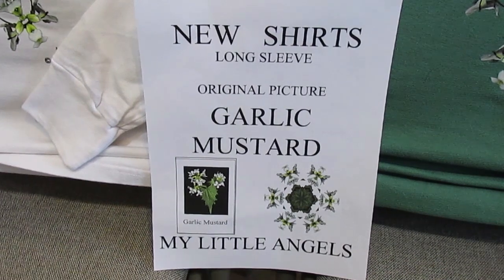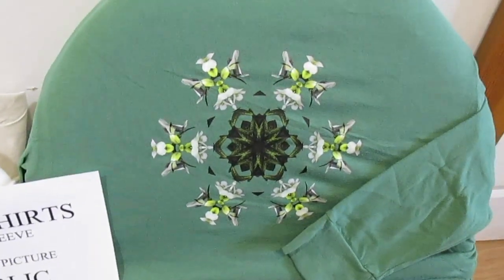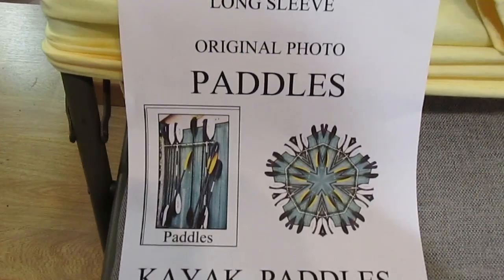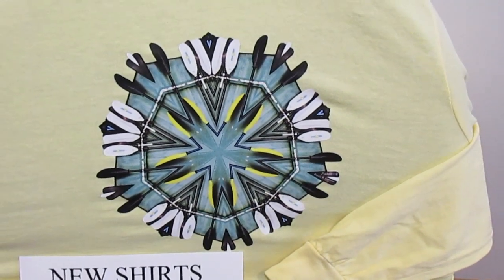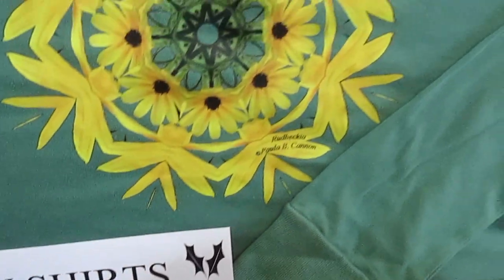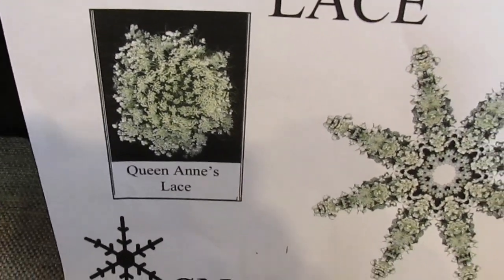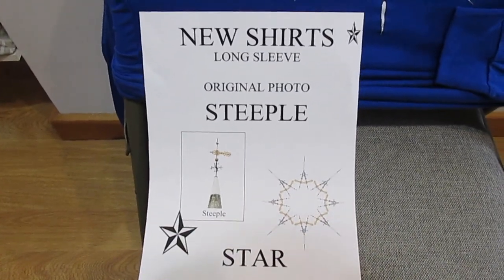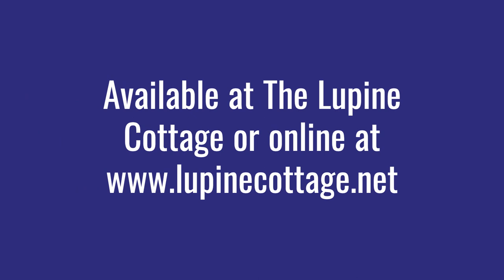Paula Cannon's New Kaleidoscope Designs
Paula Cannon's New Kaleidoscope Designs are ready for the Holidays and available at The Lupine Cottage!